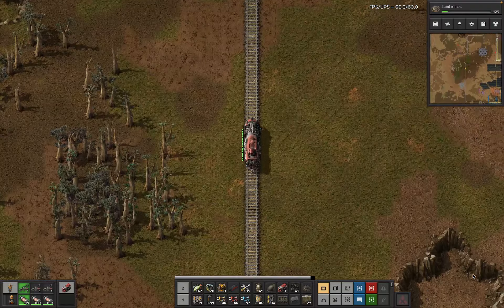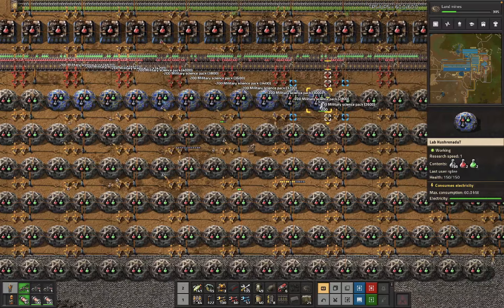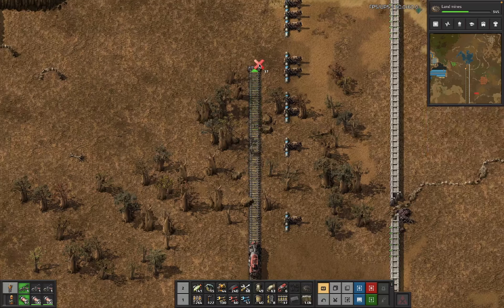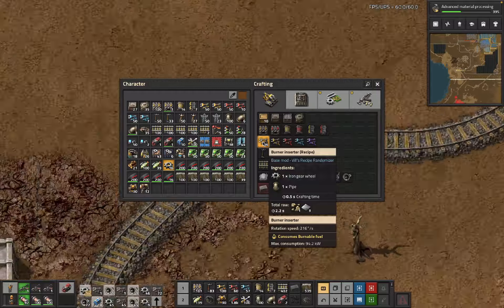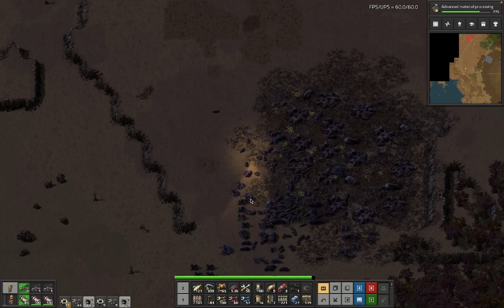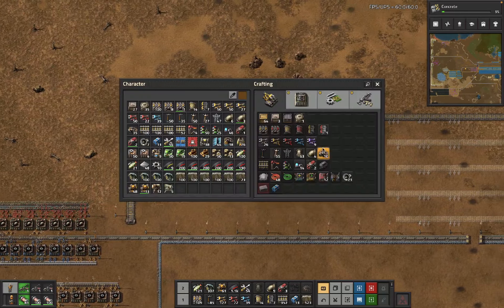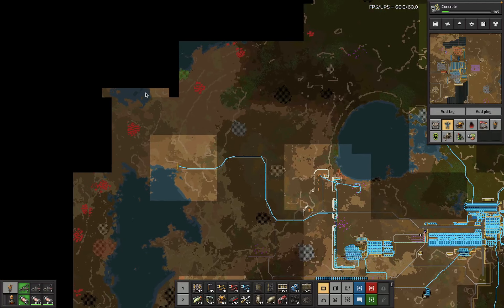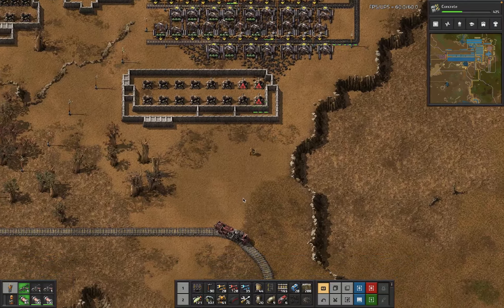Factorio: The Randoplier - E11 - Two grids & beeping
Hilarious accidental solaris achievement in the same episode many panels get chewed up. Landmines are a tease, we meet friends the hard way.